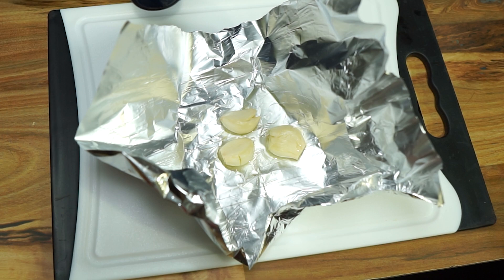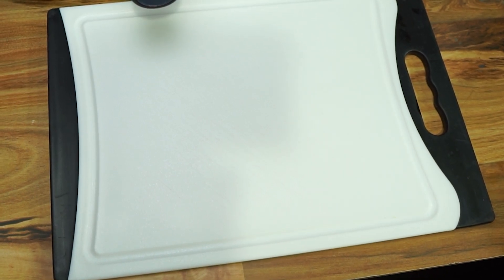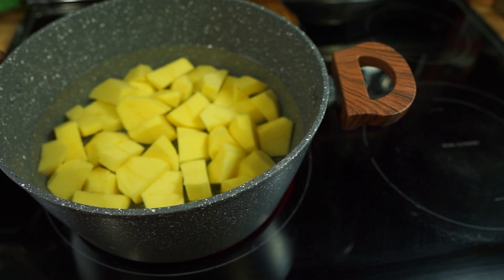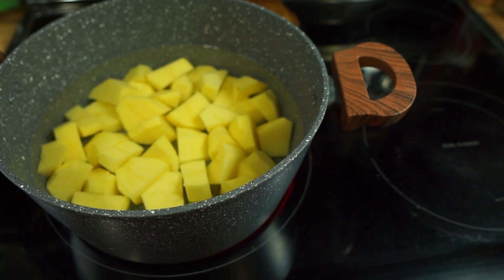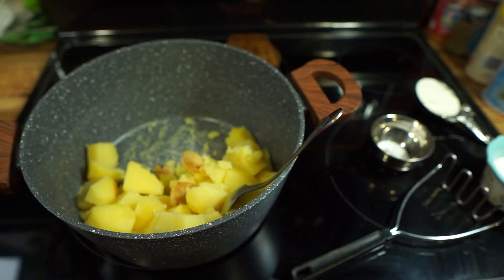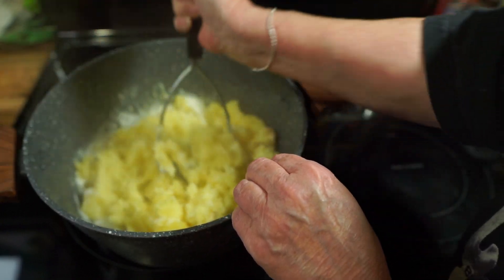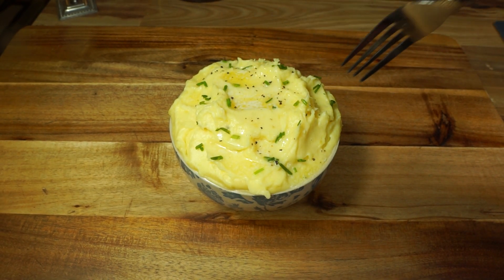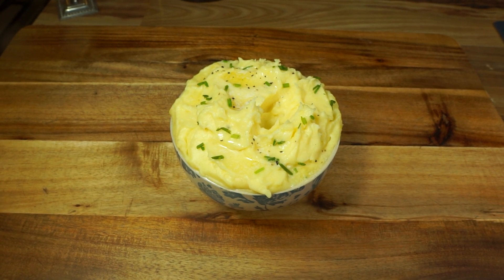Creamy Garlic Mashed Potatoes | How To Make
Today I’m making up some delicious garlic roasted mashed potatoes…The potatoes are so creamy and buttery and a wonderful roasted garlic flavor nothing overpowering the perfect side to any meat I sure hope you give them a try❤️

What you will be needing
4 pounds Yukon gold potatoes
3 large cloves of garlic pealed and roasted
1 tsp oil for roasting the garlic
4 tablespoons softened butter
1/3 cup sour cream
1/2 to 2/3 cups half and half
1 to 1 1/2 tsp salt
Ground black pepper to your liking
Chopped chives optional for topping

Perfect sides